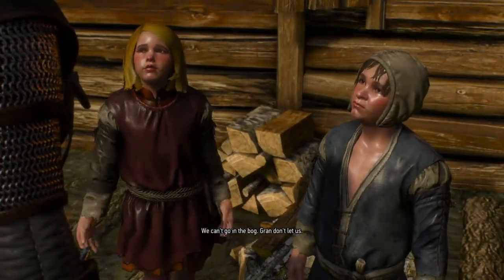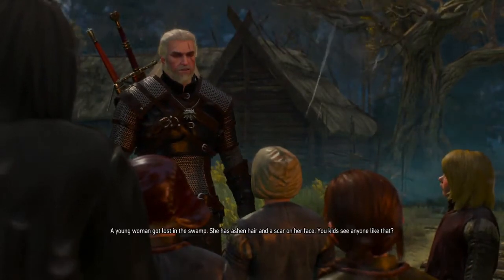The Witcher 3 , New Players Guides # 8 , How To Choose Your Paths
After you kill the first Wild Hunt Warrior it is time to decide what paths you want to take but first you need to build up a lot of things .